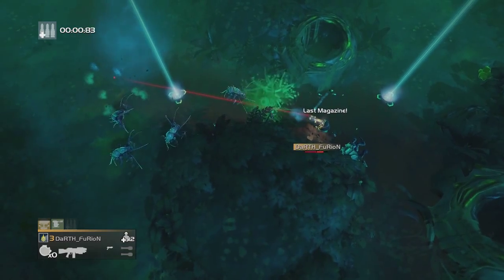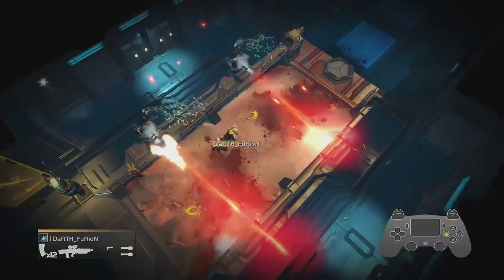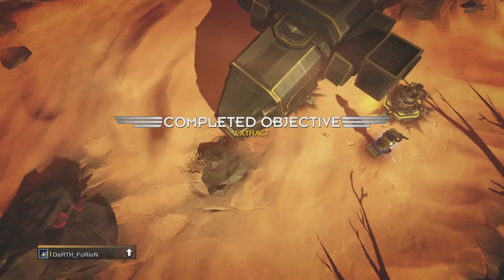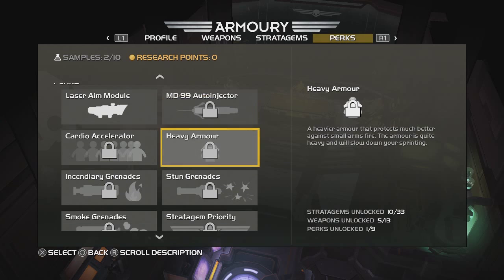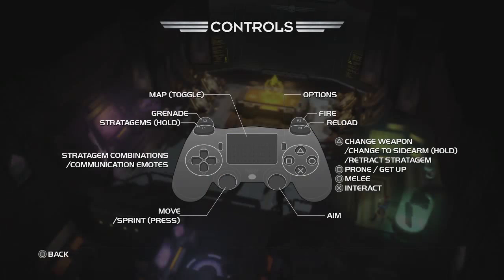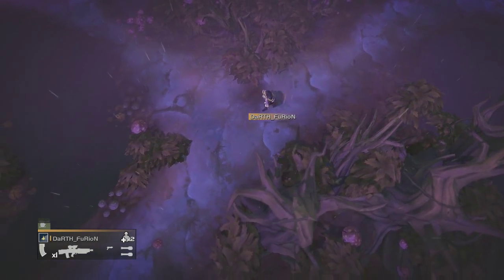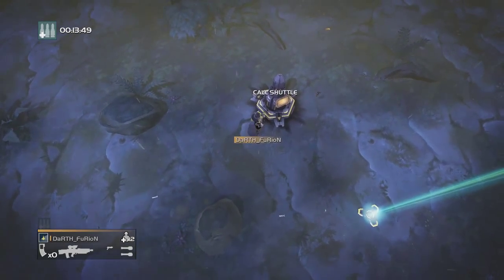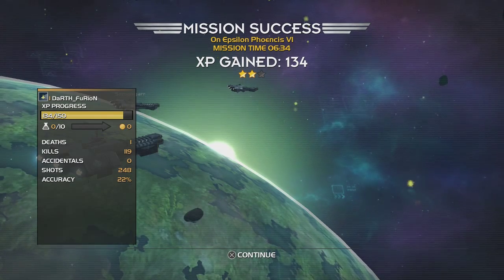Helldivers PS4 - Boot Camp / Quick Intro and Mission - #1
Quick guide/tutorial of the first hour on Helldivers for the PS4, showing the tutorial, ships armoury and upgrading, settings and your first gameplay mission.